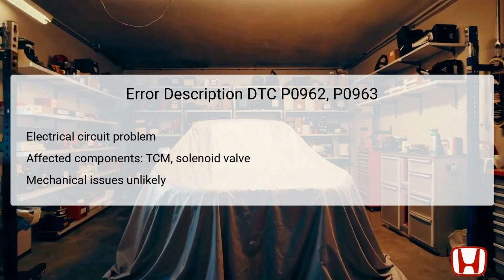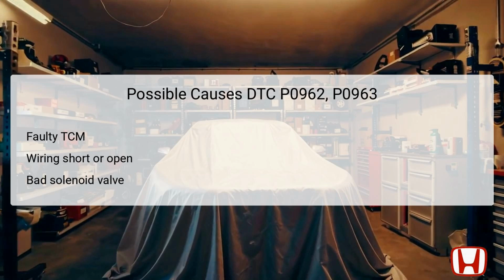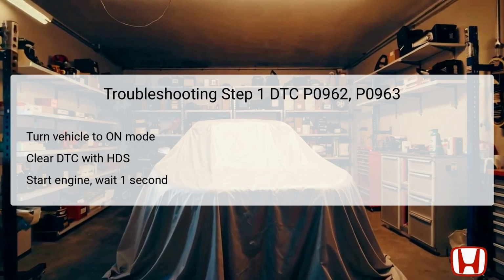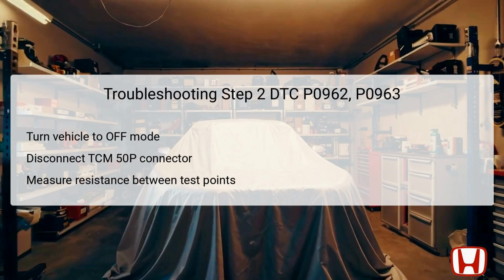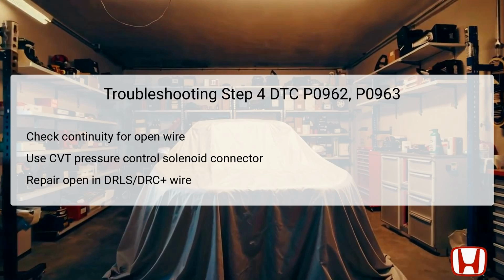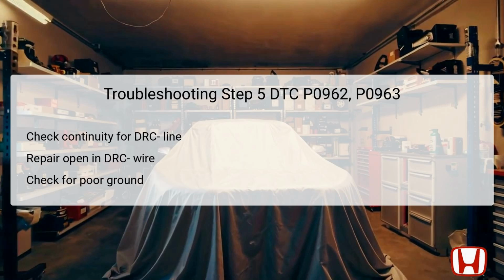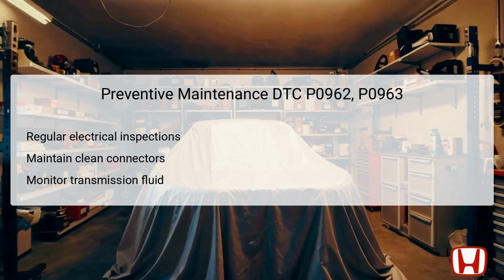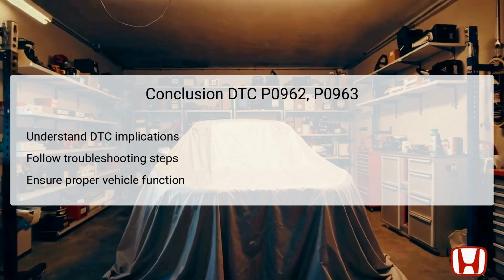DTC P0962, P0963 CVT Drive Pulley Pressure Control Valve Circuit Honda Accord 2017-2023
Join the STEP Diagnostics early access list:
​ In this video, you'll learn how to diagnose and troubleshoot Diagnostic Trouble Codes P0962 and P0963, which relate to the CVT drive pulley pressure control valve circuit in Honda Accord models from 2017 to 2023. We'll walk you through the symptoms, possible causes, and detailed steps for resolving these electrical issues to ensure optimal transmission performance. By the end, you'll have a solid understanding of the troubleshooting process and preventive maintenance tips to keep your vehicle running smoothly.